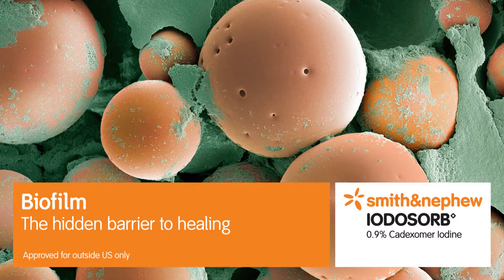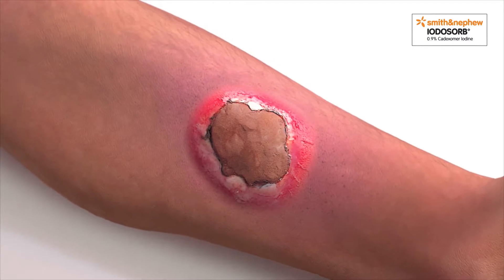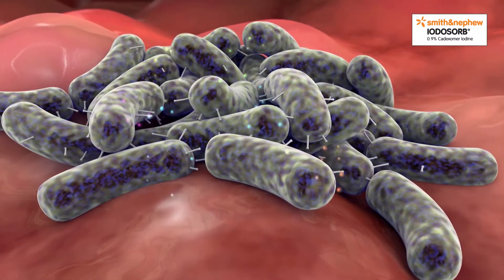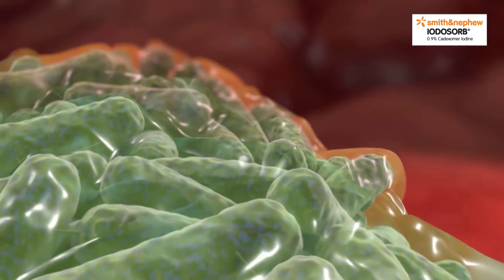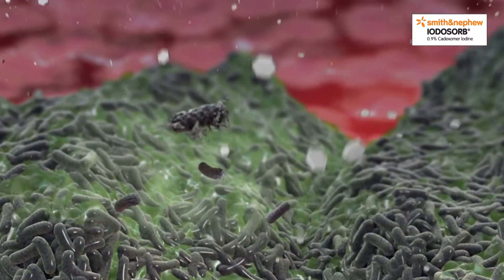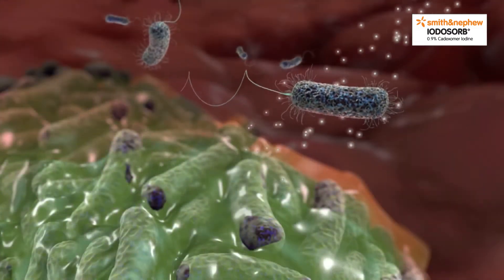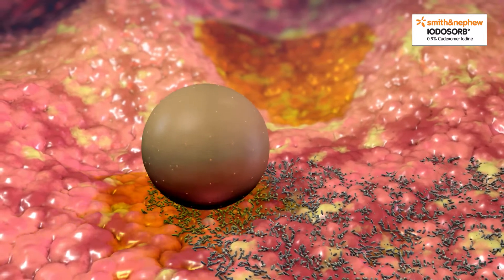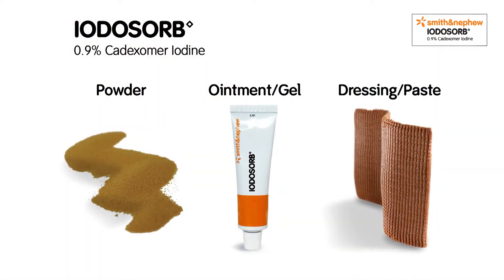How IODOSORB works to fight against Biofilm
76882 IODOSORB Biofilm animation video HR mp4 544206

This video is intended for health care professionals in Malaysia. It is offered for informational and educational purposes only and is not intended as medical advice.